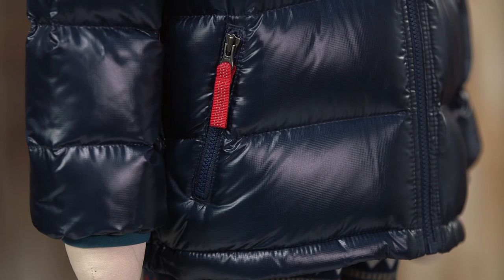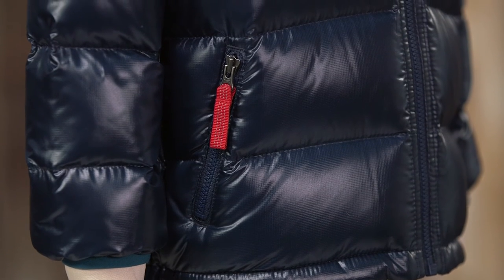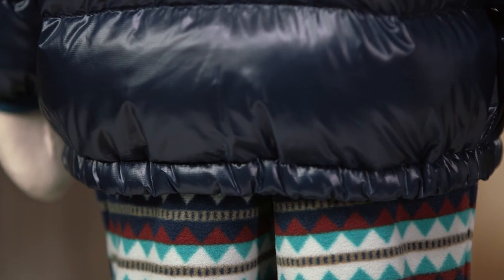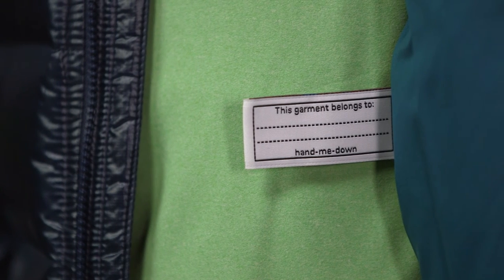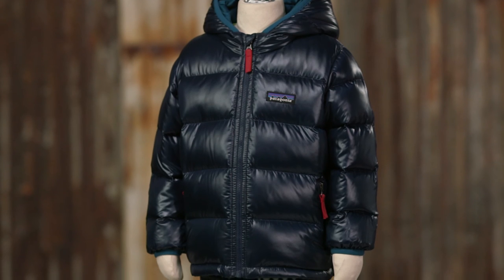Patagonia Baby Hi-Loft Down Sweater Hoody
Our warmest baby down hooded jacket is insulated with Traceable Down and easily layers in colder conditions.